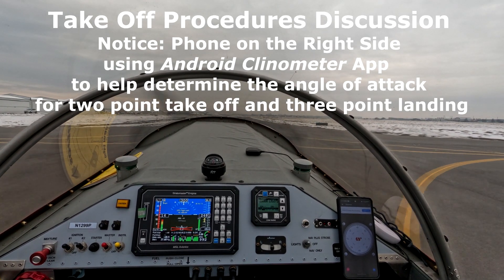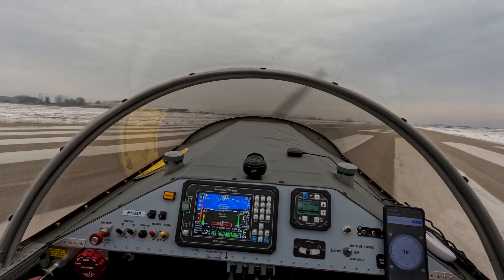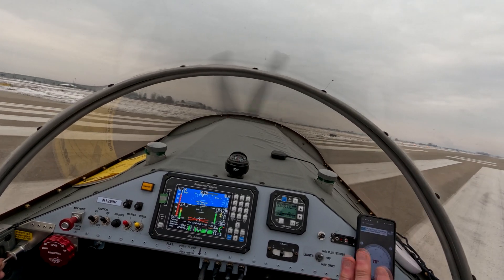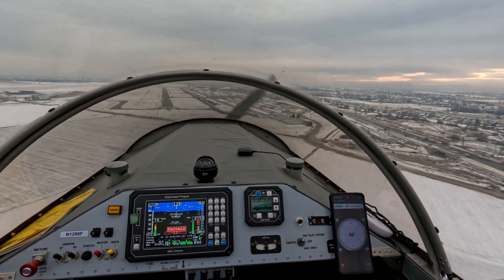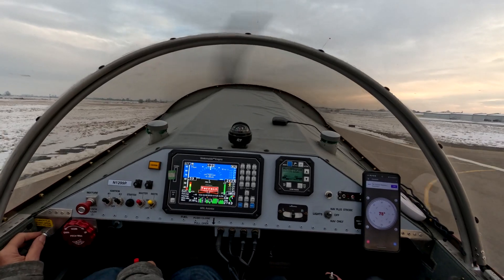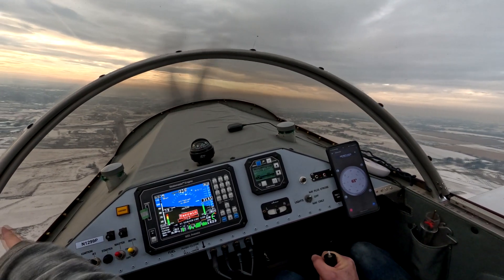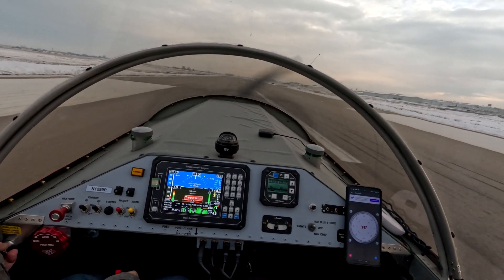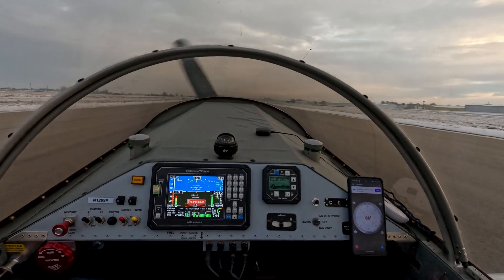Waiex Pattern 4 Take Offs and Full Stop Landings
Glenn sat in the right seat and worked the controls and radio.  Mimi worked the throttle (airplane currently has only 1 throttle on the left side).  Worked on landings to a full stop and figuring out take off attitude and landing attitude.  On the right hand side of the instrument panel, Glenn mounted his phone with Android Clinometer App to get a sense of the angles of attack during two point take offs and three point landings.  Not much difference between the two.